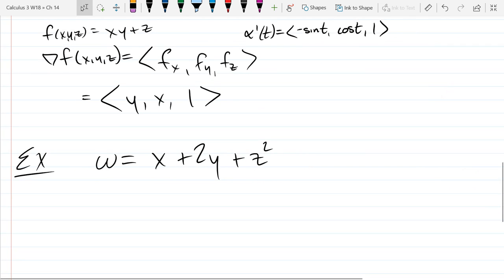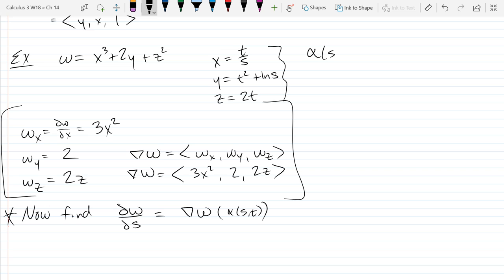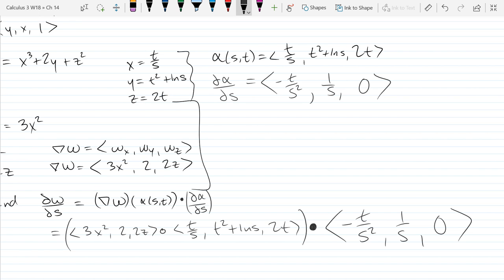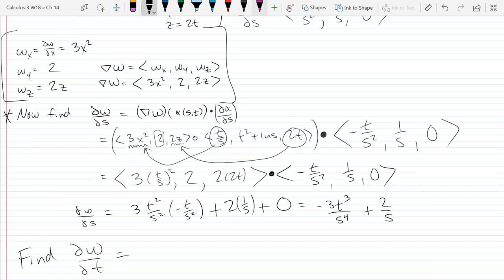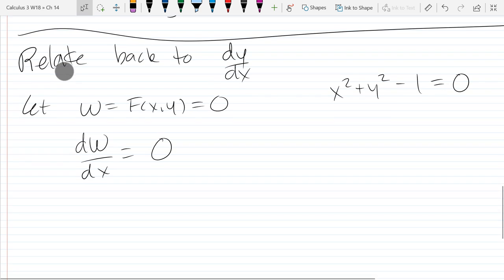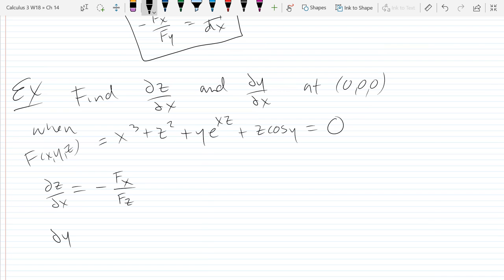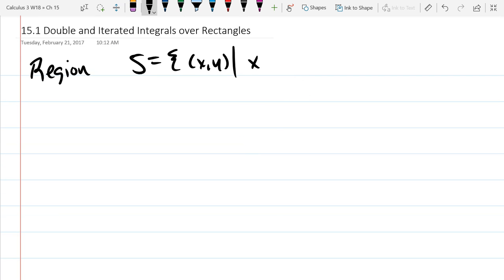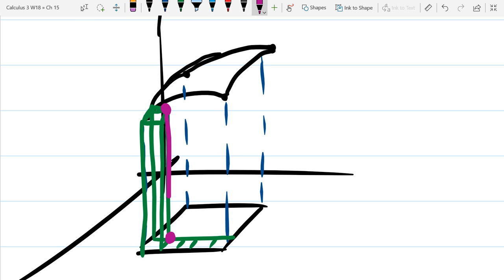Calculus 3 lecture 2018 03 09